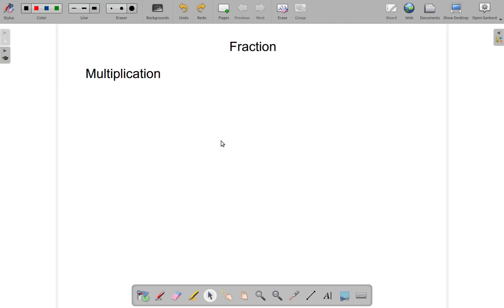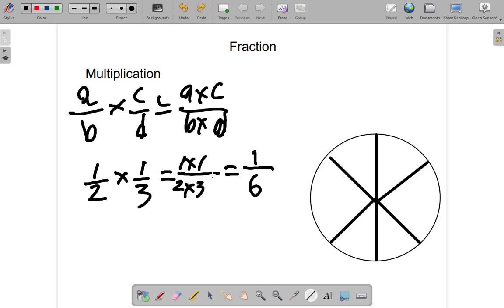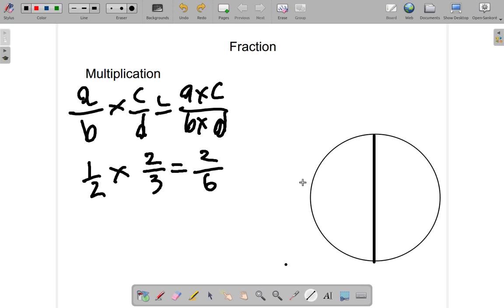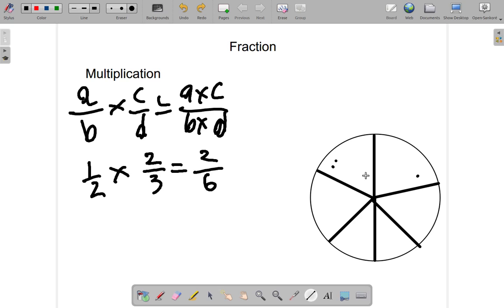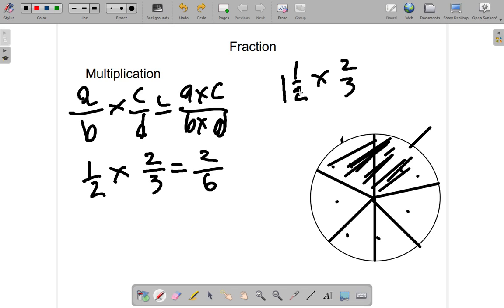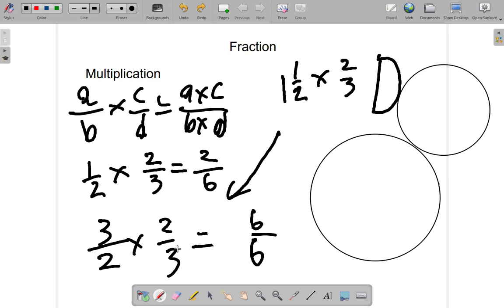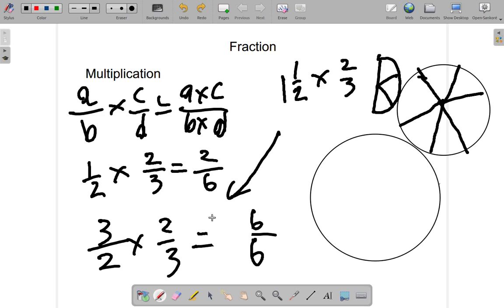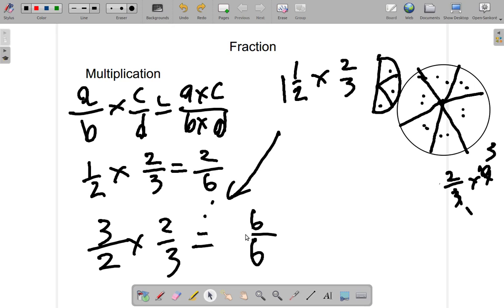Multiplication of Fractions